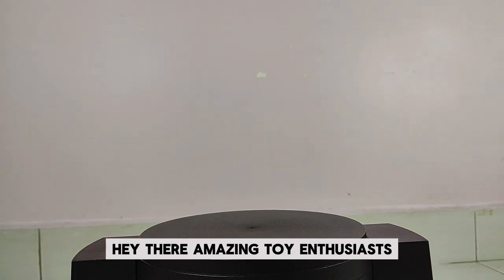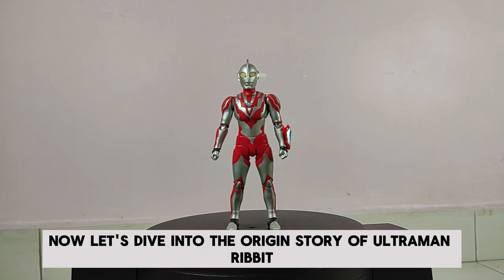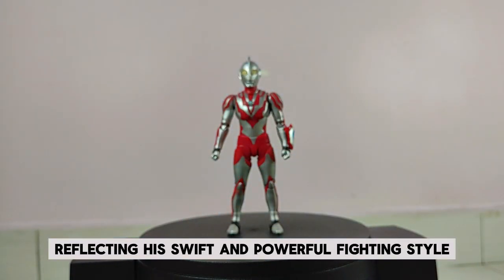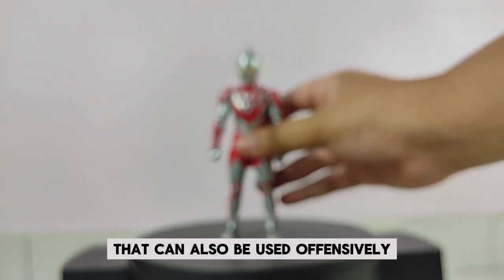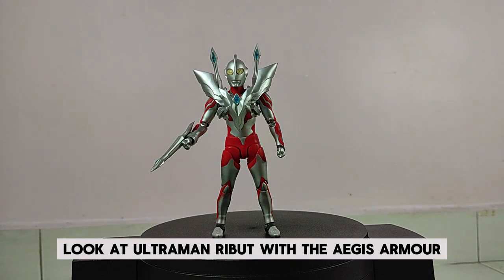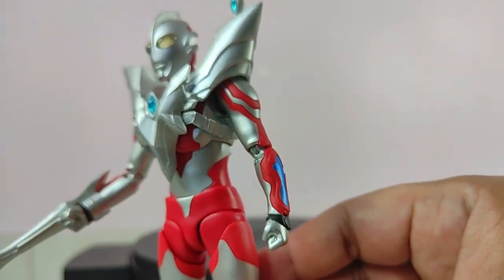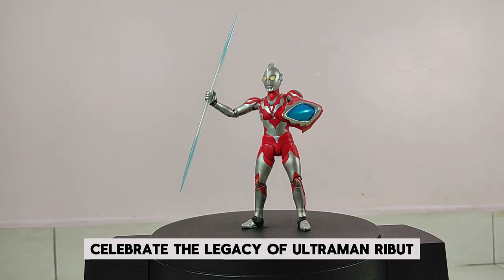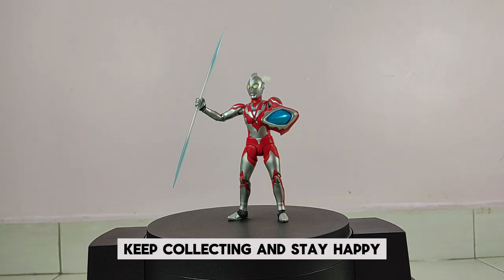An Unpopular Opinion About SH Figuarts Ultraman Ribut Toy Review | ウルトラマンリブット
Get ready for a unique take on the SH Figuarts Ultraman Ribut figure! In this review, we share our honest and perhaps unpopular opinion about this collectible. Explore the figure's design, articulation, and accessories, and learn about Ultraman Ribut's debut in the 'Upin & Ipin' animated series and his role in 'Ultra Galaxy Fight.' Join the discussion and see if you agree with our perspective!

SH Figuarts, Ultraman Ribut, toy review, honest review, unpopular opinion, collectible figures, action figures, Ultraman series, Upin & Ipin, Ultra Galaxy Fight, Ultraman toys